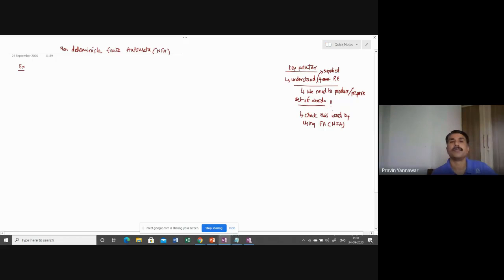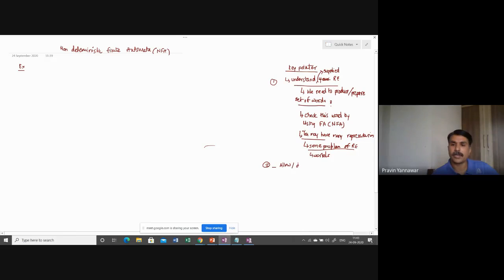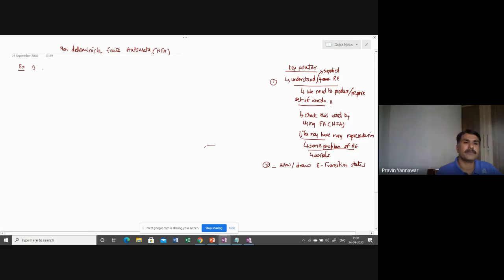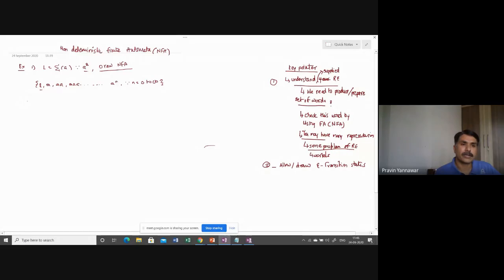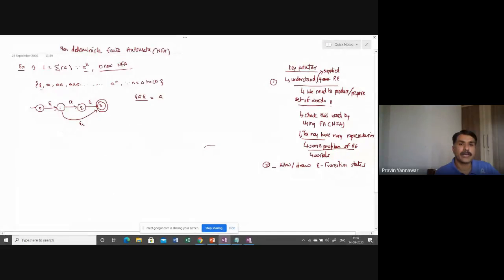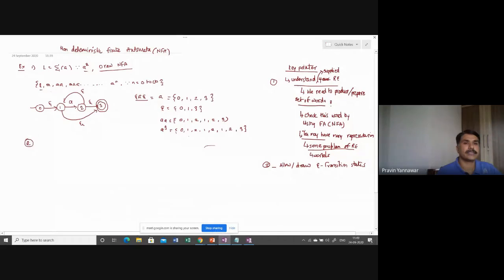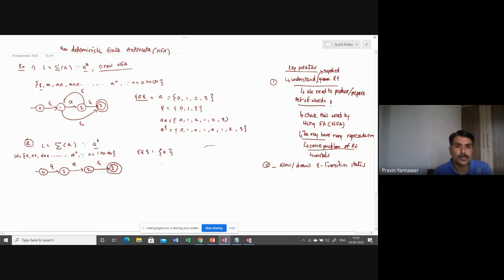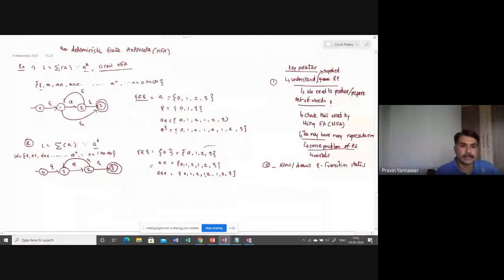Finite Automata - Non Deterministic Finite Automata (NFA)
This video will provide foundation of Non Deterministic Finite Automata and its key pointers so that user can understand NFA in simplified manner.
Compiler Design, NFA